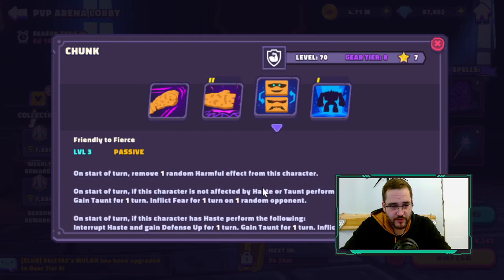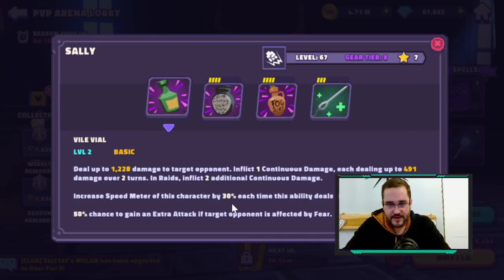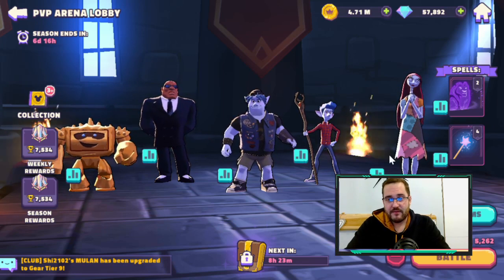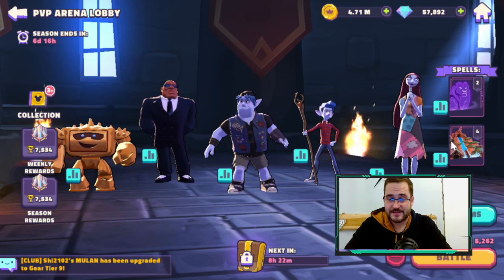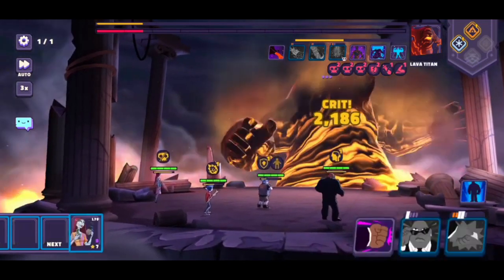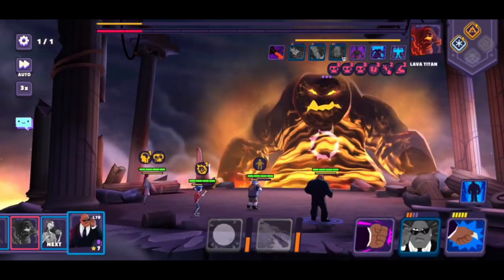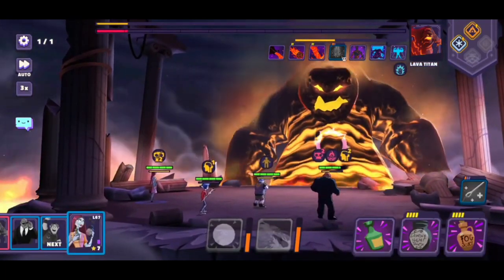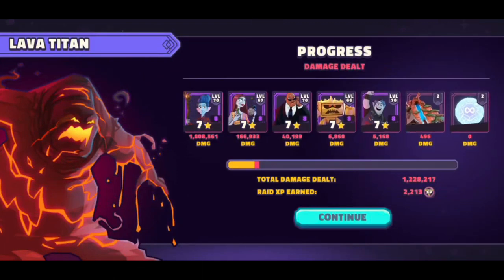1.2m Damage!!!! - Best SOO FTP Team in DSA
The most important SOO Raid Video released to date. Check out this monster run from my clubmate using a totally FTP team. I break down the run and explain the mechanics for you. Shout out to my club Endgame for amazing theory crafting.